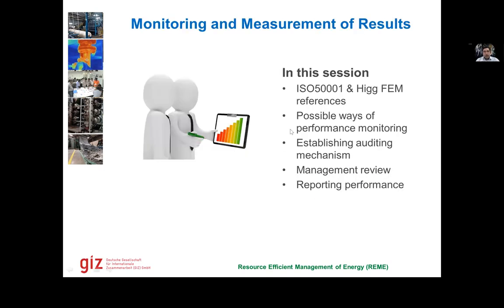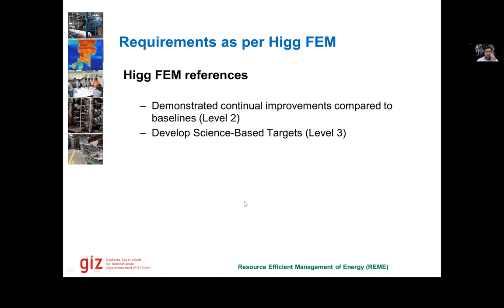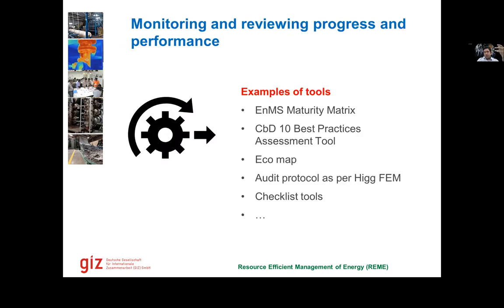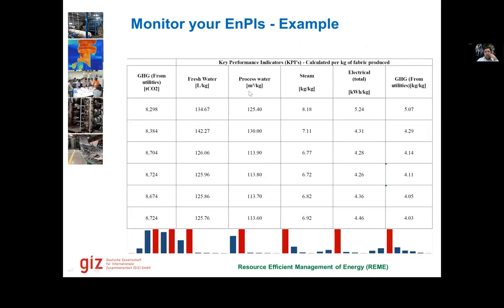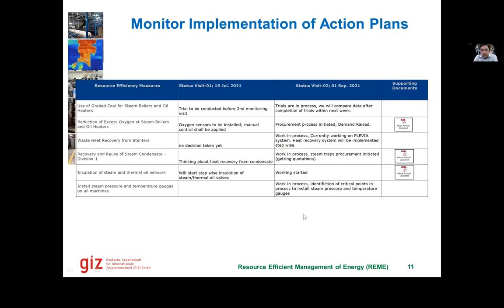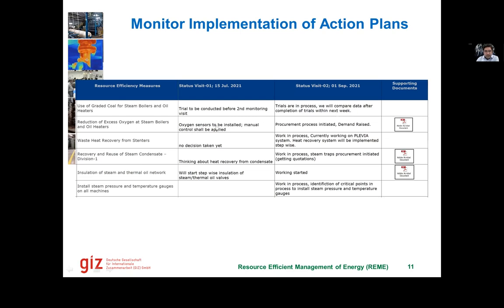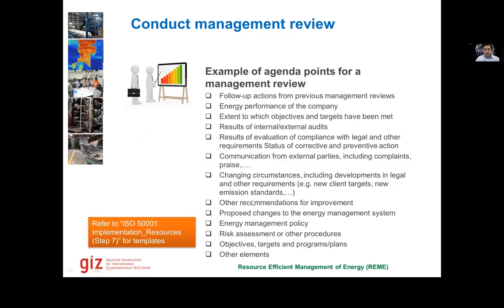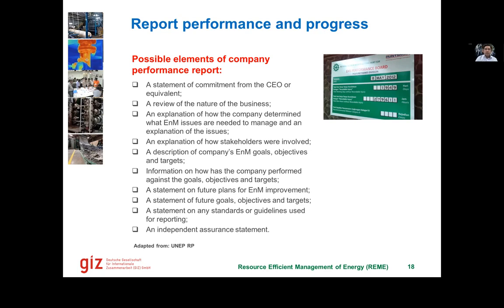Monitoring and Measurement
This video is a part the series of the E-learning course conducted by GIZ together with Decathlon to improve the environmental performance of the garment and textile supply chain in Vietnam by providing training to factories. In this video, the discussion of Monitoring and Measurement is offered.

Specifically, the GIZ FABRIC project will offer free e-learning courses, such as Climate Action Training and Chemical Management Training (e-REMC), via the platform The FABRIC training tools are a combination of capacity building measures and advisory services to train its brands and suppliers.

Meanwhile, the GIZ BEM project will join forces with Decathlon to replace coal consumption with sustainable biomass at the latter’s suppliers in Viet Nam. BEM will provide Decathlon with technical guidance towards improving factory boiler efficiency, identify sustainable solutions for biomass supply, open access to biomass markets for factories and map out a practical supply of biomass resources.

ABOUT US

🌟 Through the support of the German Government, the GIZ Energy Support Programme (ESP) aims to accelerate Viet Nam’s sustainable and efficient energy transition. ESP supports the Viet Nam’s Ministry of Industry and Trade and related energy stakeholders in three action areas:
✅ Legal and regulatory framework
✅ Capacity development
✅Technology cooperation